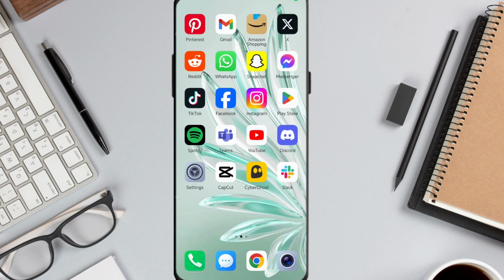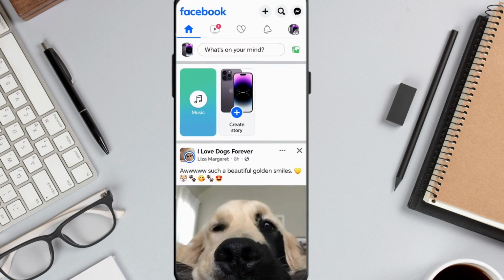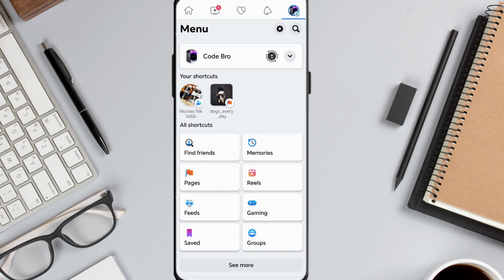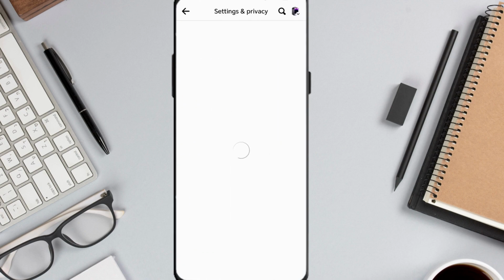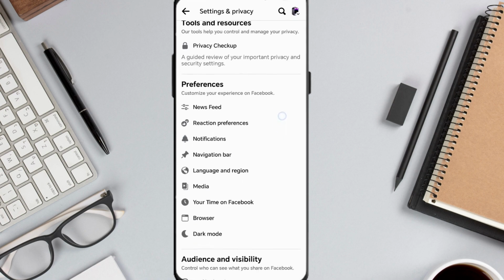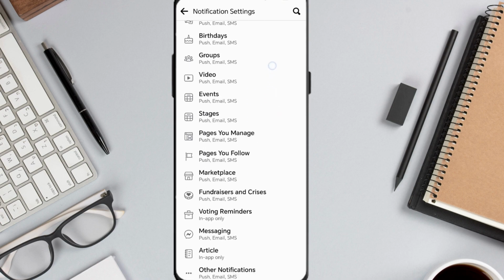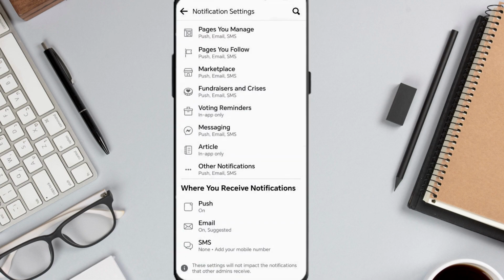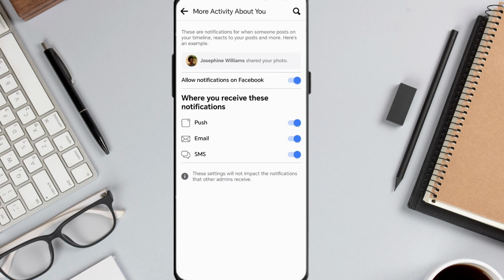How to See Who Shared My Post on Facebook (Explained)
In this video I show you how you can check who shared your post on Facebook app. I show you everything that you need to learn about this software.